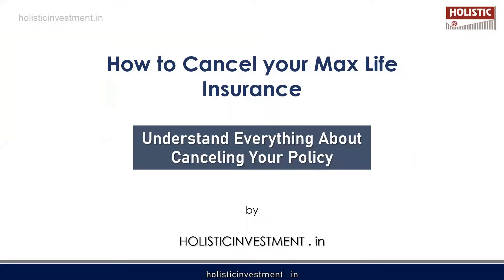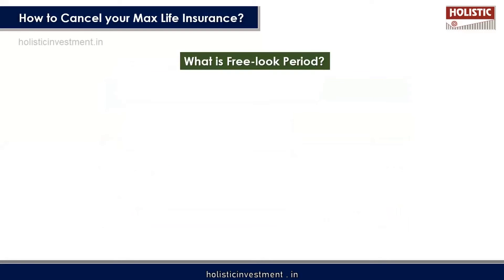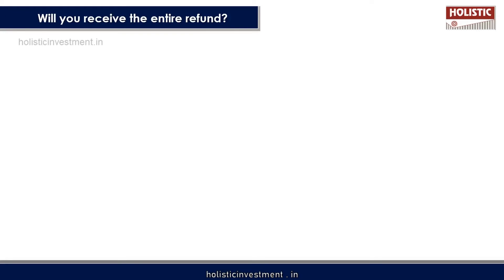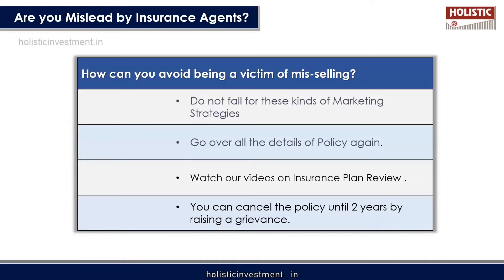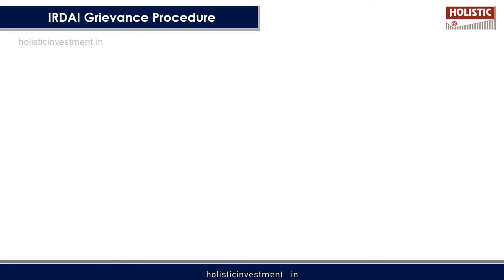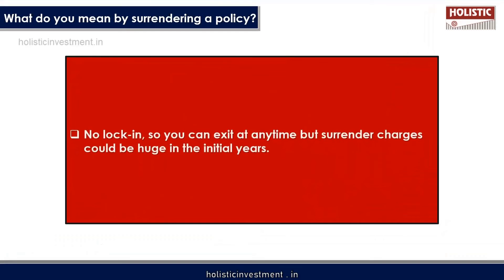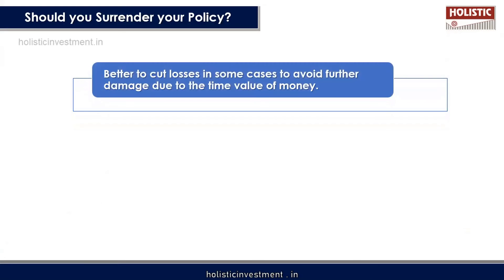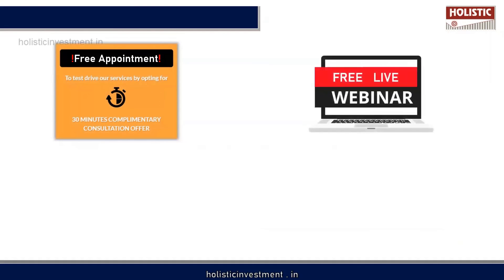How to Cancel your Max Life Insurance Policy?: Understand Everything About Canceling Your Everything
How to Cancel your Max Life Insurance?

If you're done with your Max life insurance coverage and want to cancel it, here's how to do it. Check out the video to know:

What is a Free look Period?
What is misselling?
Will you the entire money back?
Process of Cancelling your Max Life Insurance Policy
What is the difference between Surrendering and Cancellation?

Join us at our monthly webinar on investment and wealth creation